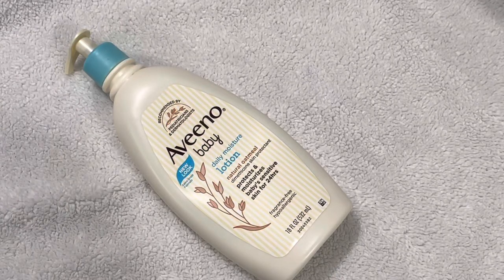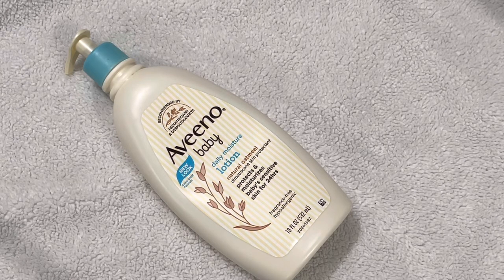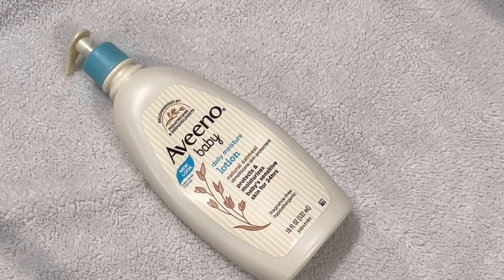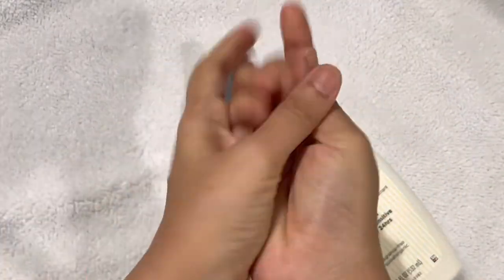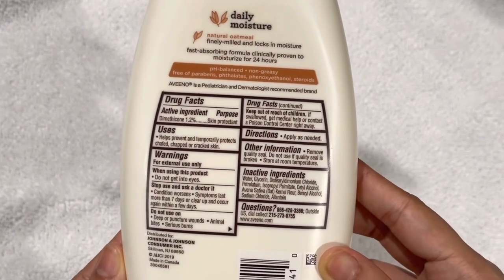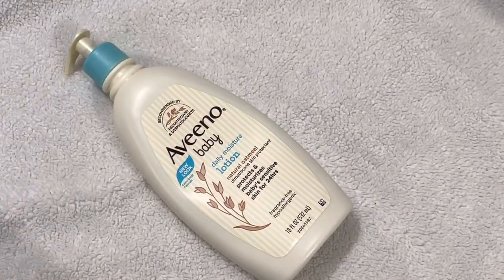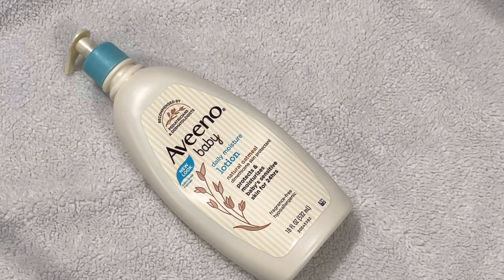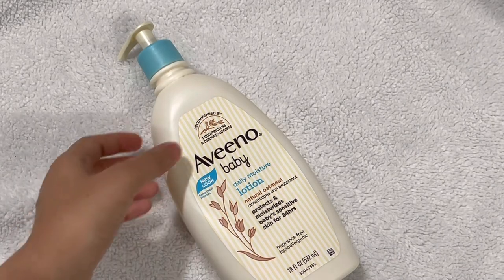Aveeno baby moisturizing lotion | Is Oats magical for your skin??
Product link:
Aveeno baby moisturizing lotion